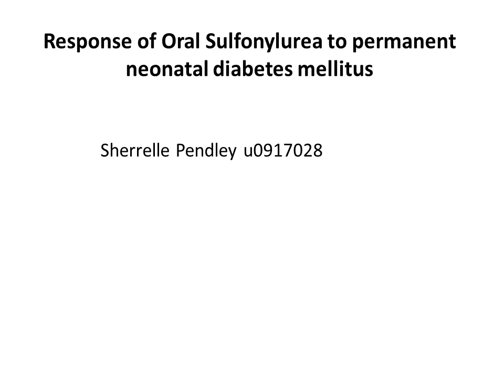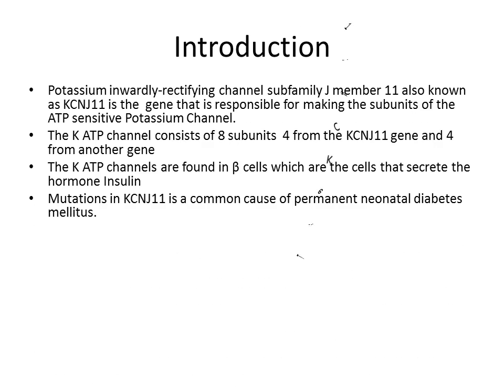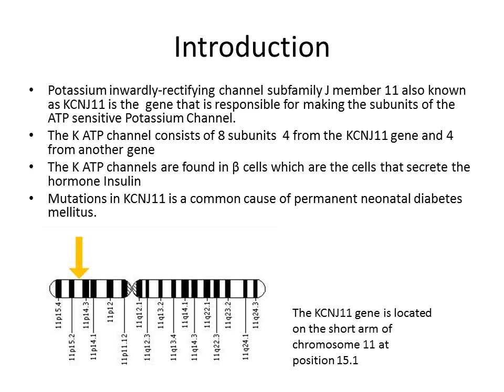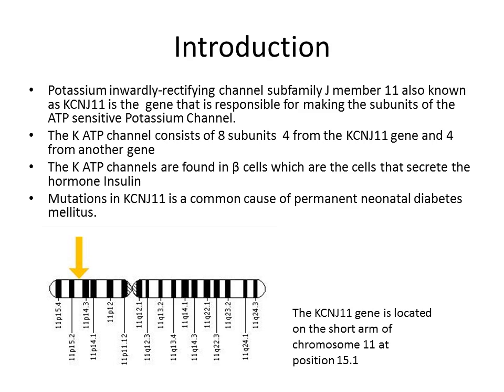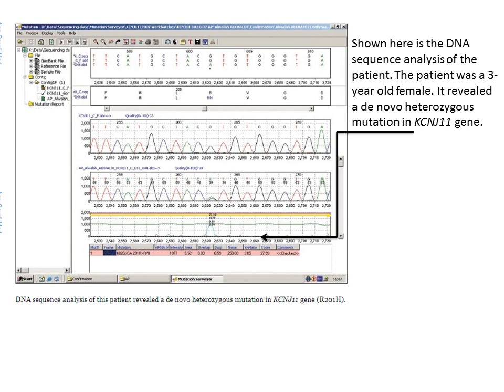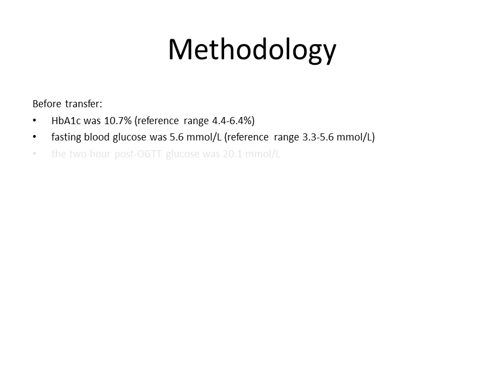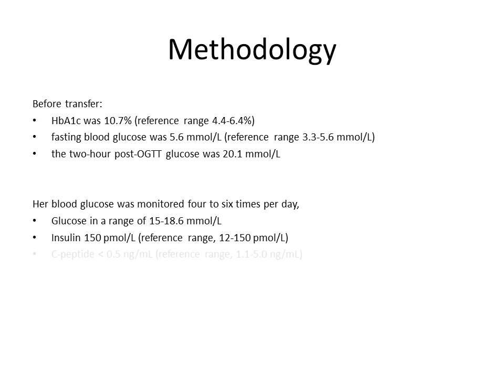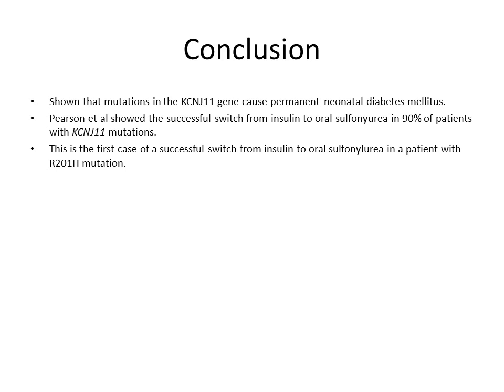Transfer from Insulin to Oral Sulfonylurea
u0917028 - Sherrelle Pendley